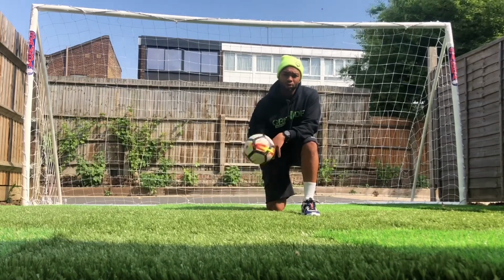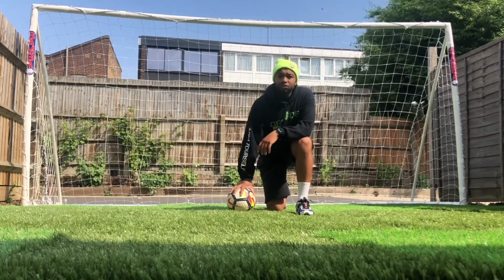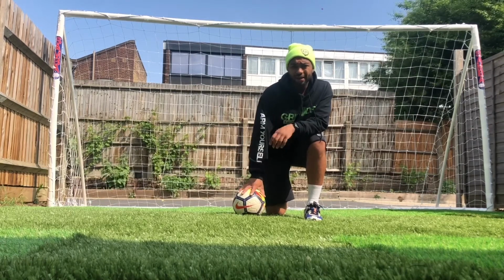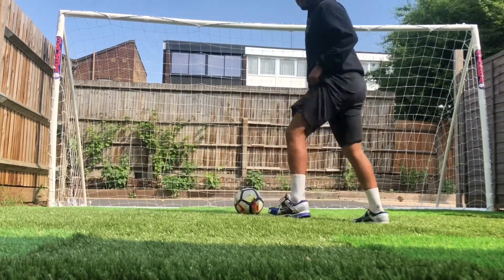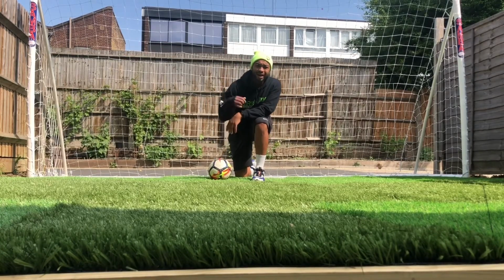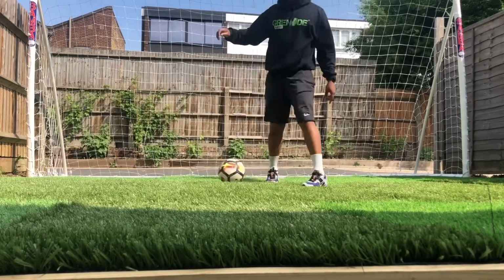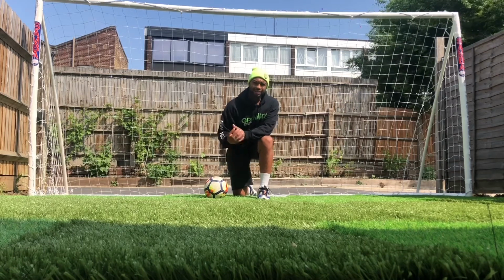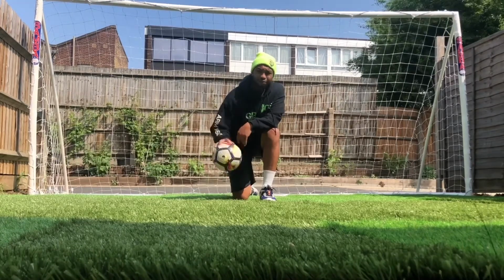Ball Mastery 2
Topic - Ball Mastery

Format

30s On
30s Off

10mins Per Activity

Repeat 2-3 times Per Week!

Activities

1. & 2. Roll & Move L&R

3. & 4. Push & Pull Laterally L&R

5. Body Roll

6. Roll StepO Shift